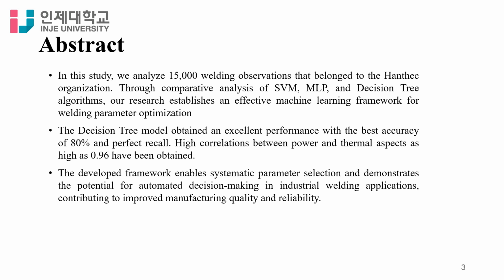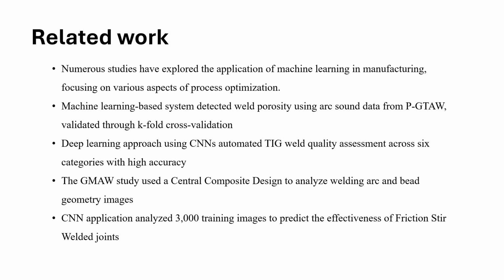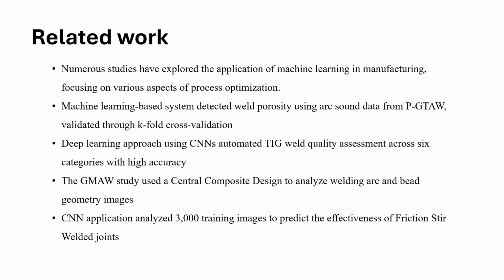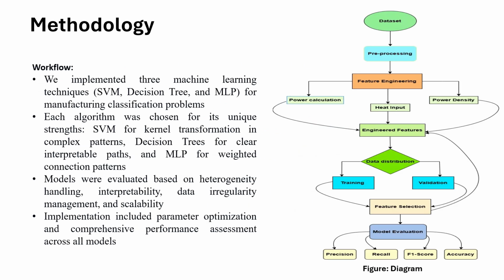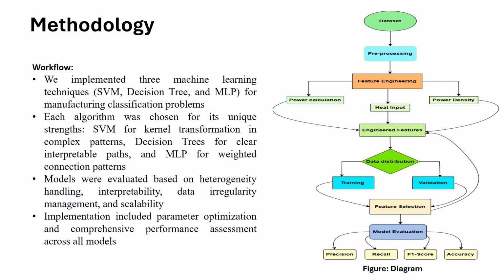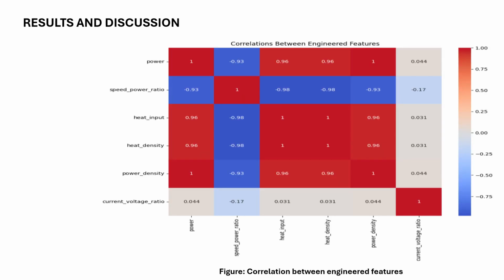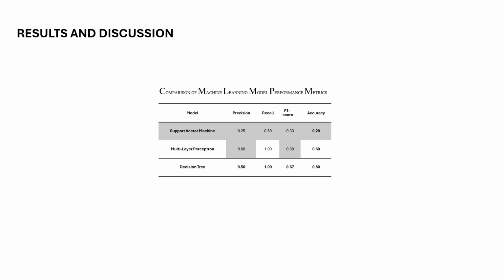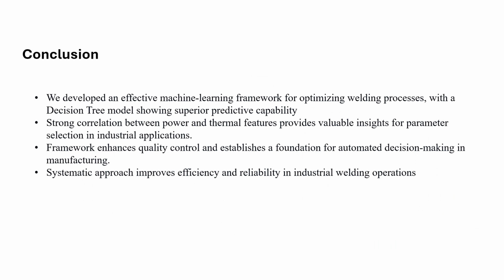Data-Driven Automation in Welding: Leveraging Advanced Machine Learning for Quality and Efficiency.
In this study, we analyze 15,000 welding observations. Through comparative analysis of SVM, MLP, and Decision Tree algorithms, our study establishes an effective machine learning framework for welding parameter optimization. The Decision Tree model obtained an excellent performance with the best accuracy of 80% and perfect recall. High correlations between power and thermal aspects as high as 0.96 have been obtained. The developed framework enables systematic parameter selection and demonstrates the potential for automated decision-making in industrial welding applications, contributing to improved manufacturing quality and reliability.